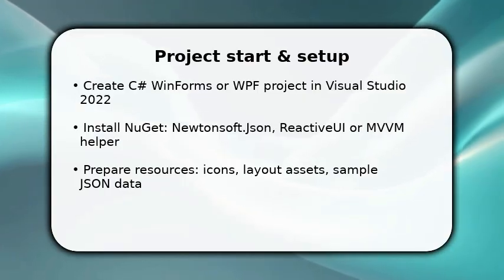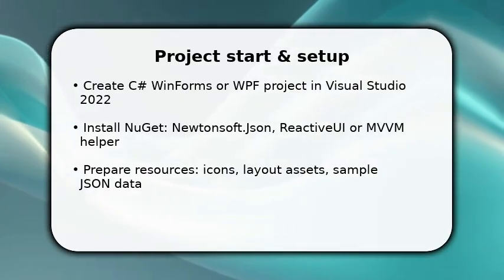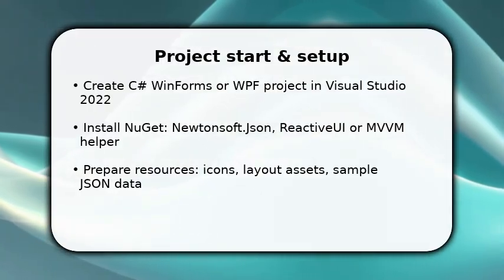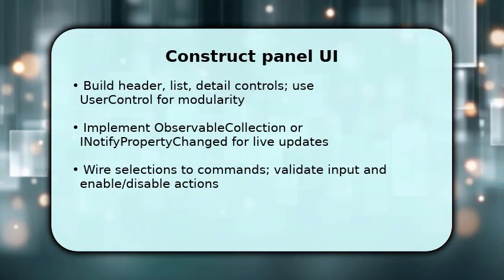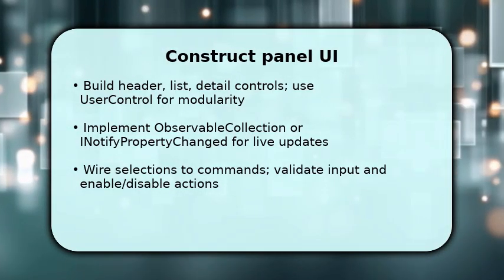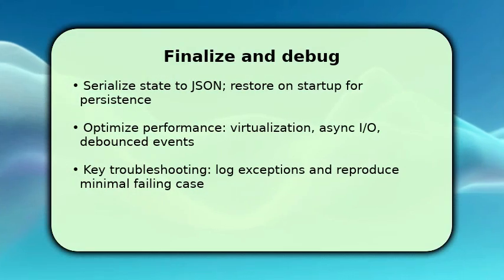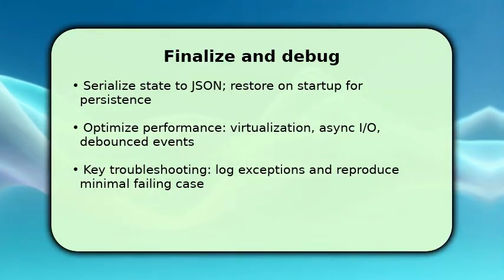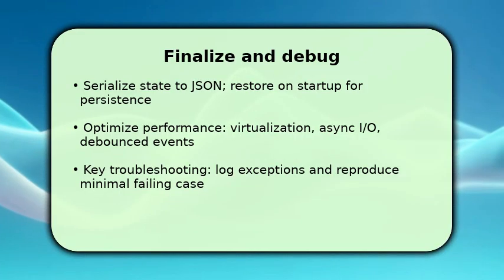How to Make Ff Panel C# - Full Guide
Dive into the world of C# programming as we provide a comprehensive guide on creating an FF Panel in Windows Forms. This video tutorial covers essential concepts such as setting up your development environment, writing code for basic panel functionalities like drawing and resizing, handling events effectively, and customizing appearance with properties.